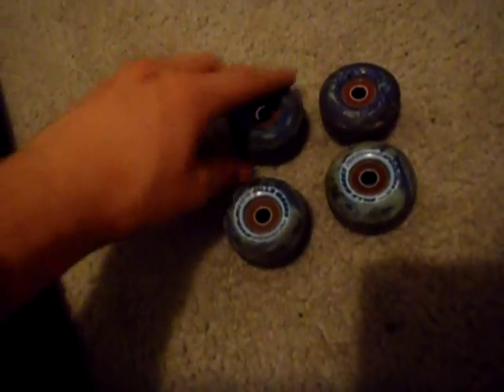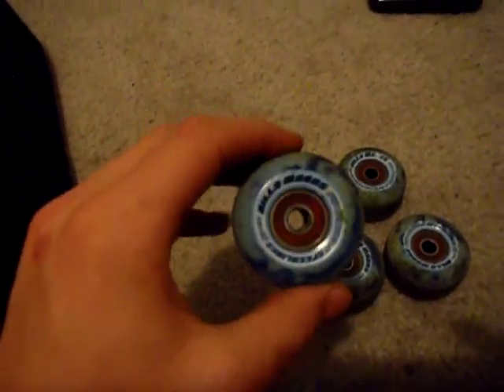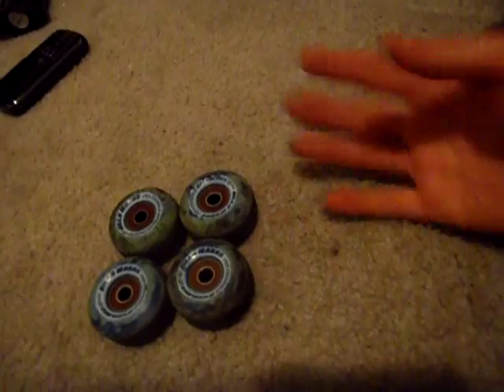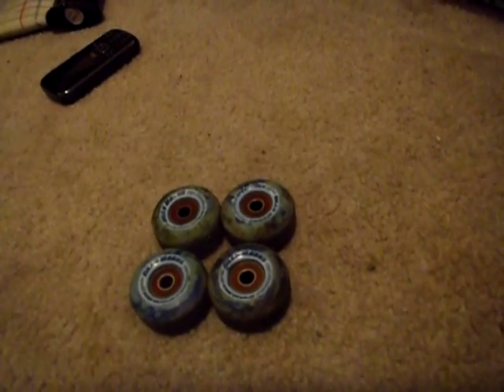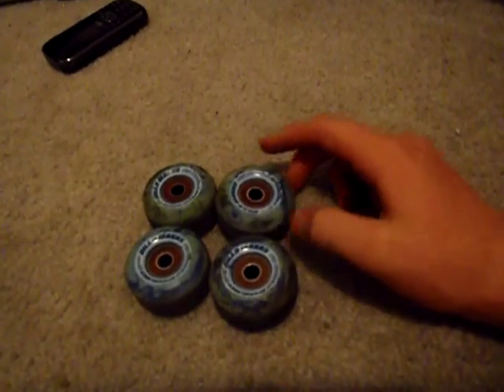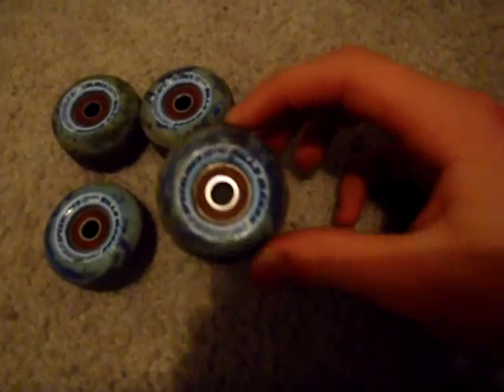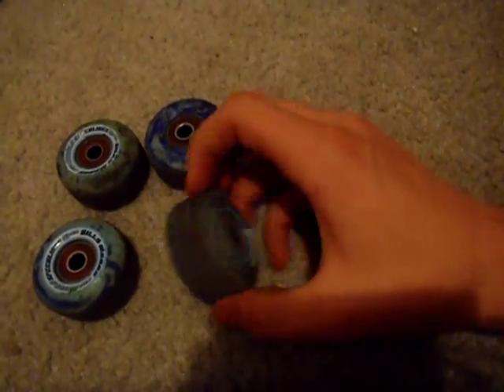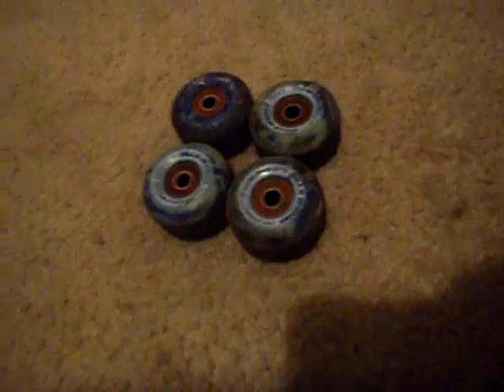pig skateboard wheels review